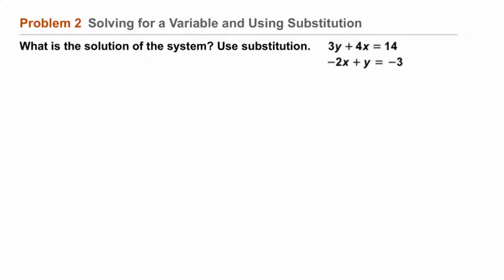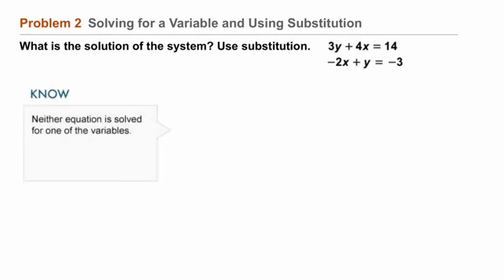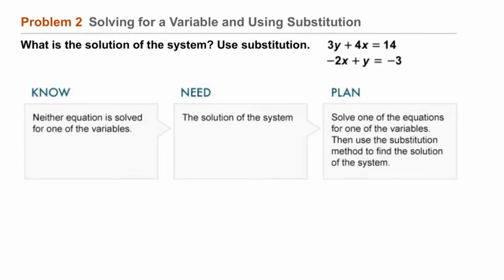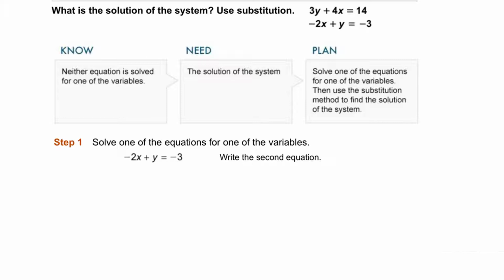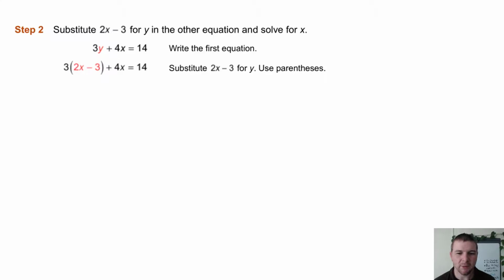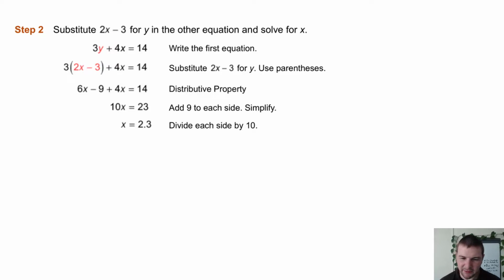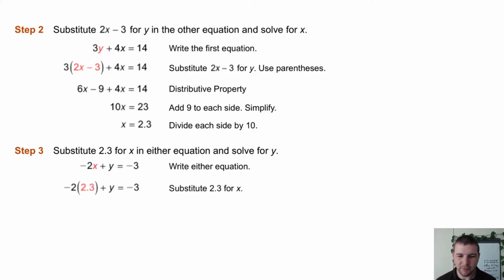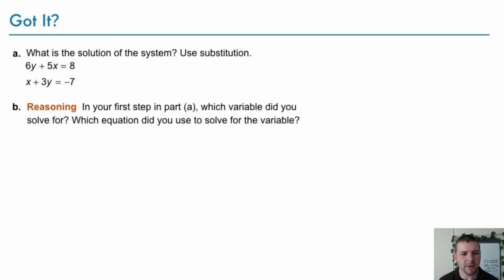Algebra 1 6-2 Solving Systems Using Substitution: Problem 2 - Solving for a Variable First